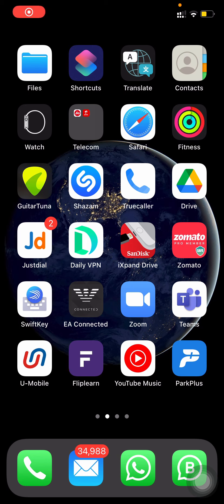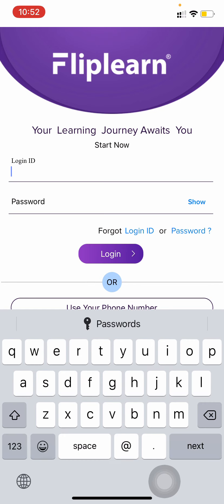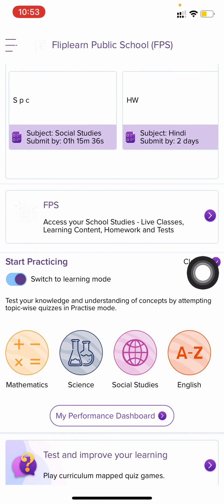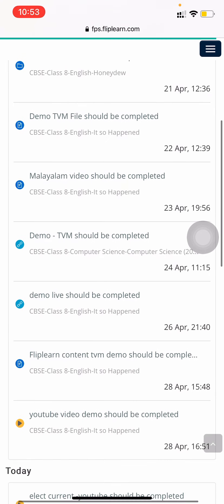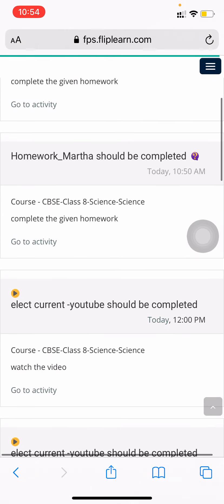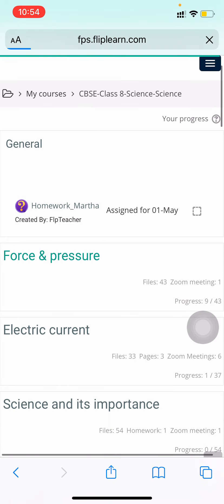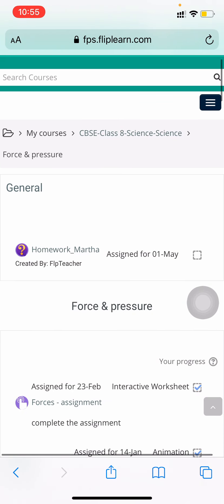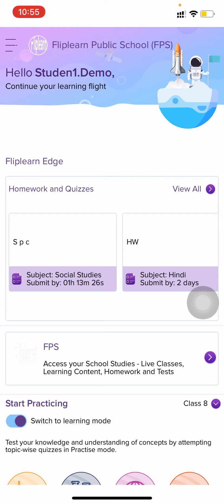Getting Started with Fliplearn- New Session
Getting Started with Fliplearn- New Session 2021-22